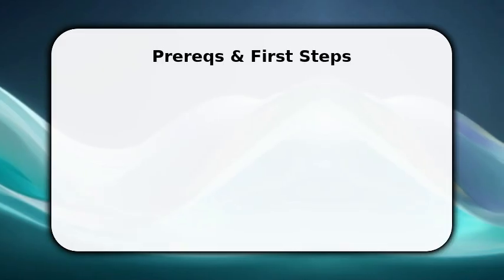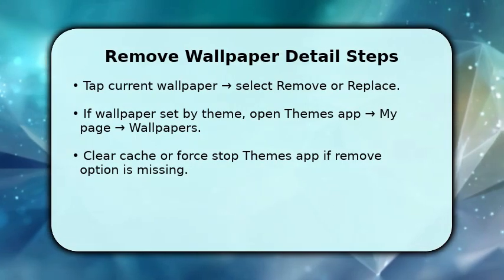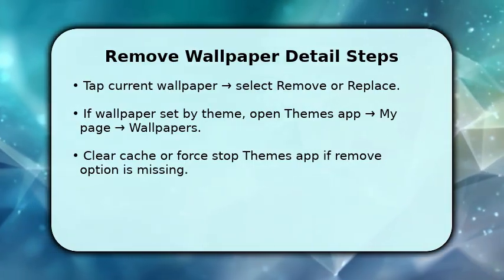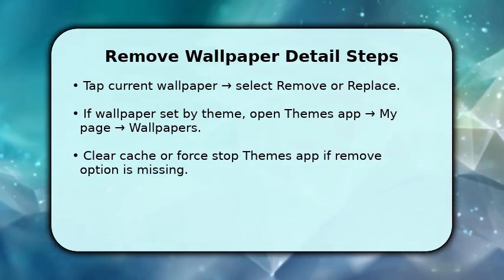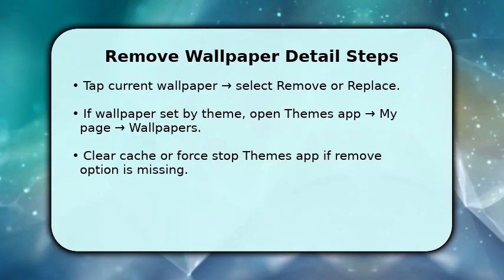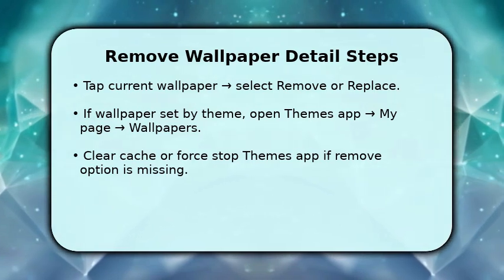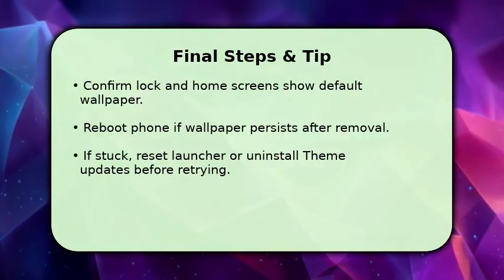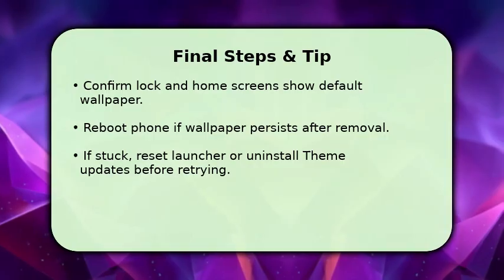How to Remove Wallpaper Redmi Note 8 - Easy Guide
Discover the simple steps to remove wallpaper from your Redmi Note 8. This video guide provides a step-bythy approach, ensuring you can restore or repaint your device without damage.

remove wallpaper, Redmi Note 8 instructions, easy way to remove screen protector, device maintenance Redmi phone, how-to guide for removing stickers from phones